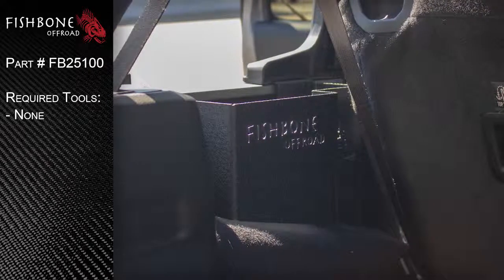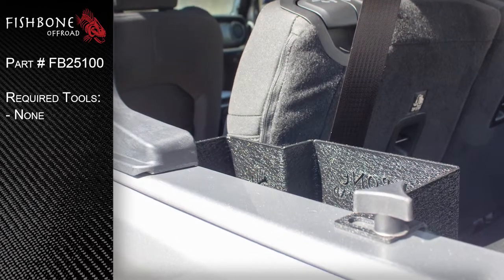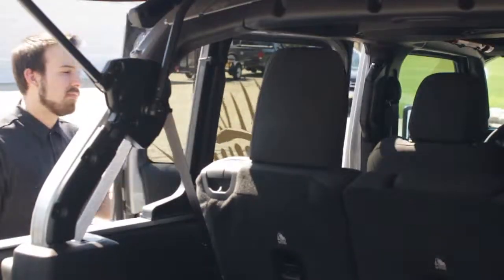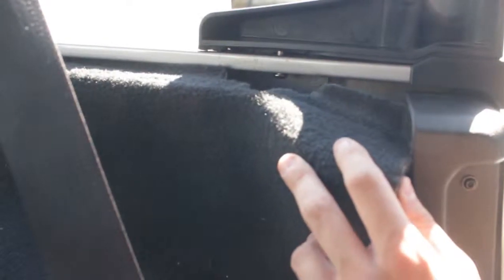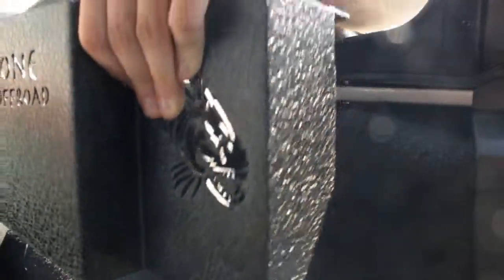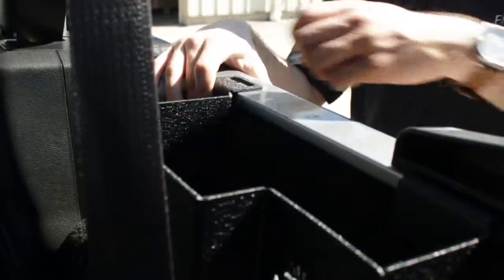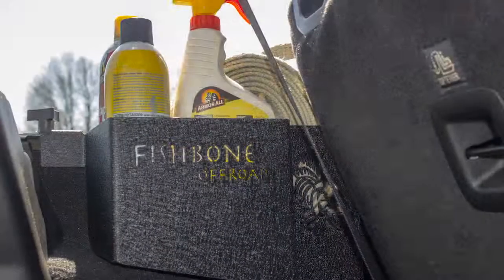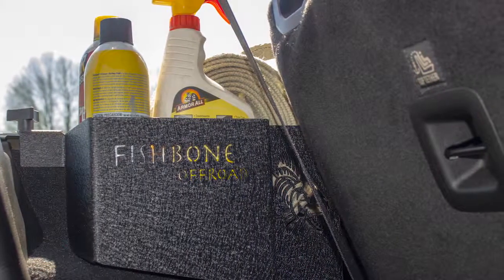FB25100 4-Door JL Storage Bin Installation Guide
Find out more at FishboneOffroad.com